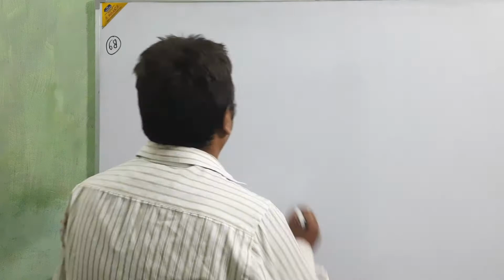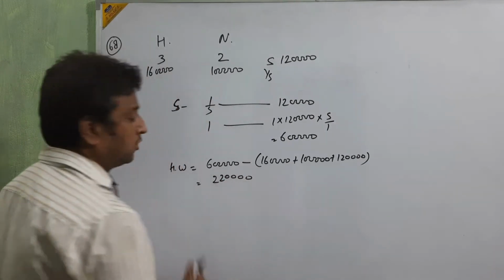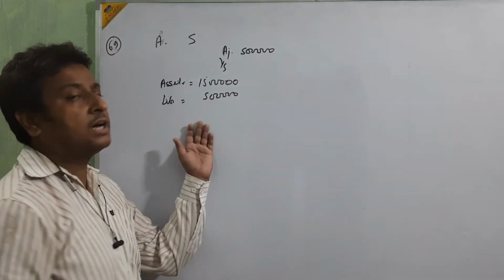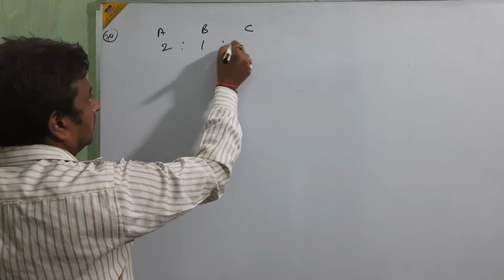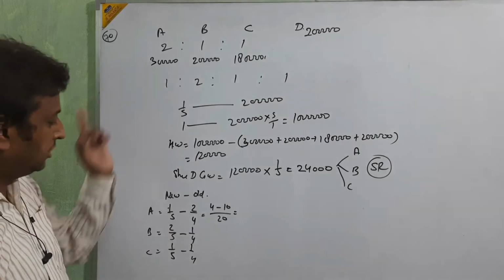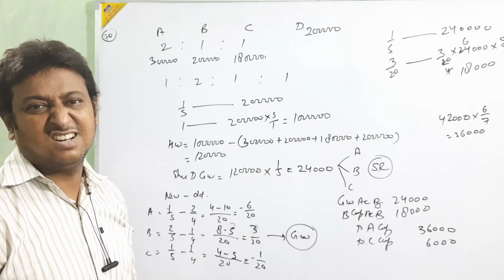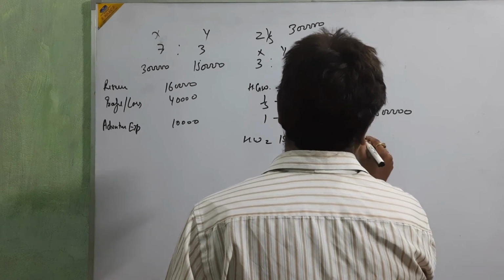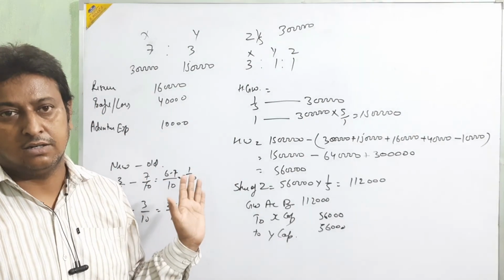Cha.4 Hidden Goodwill (class 12)